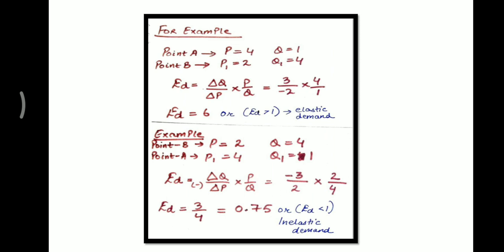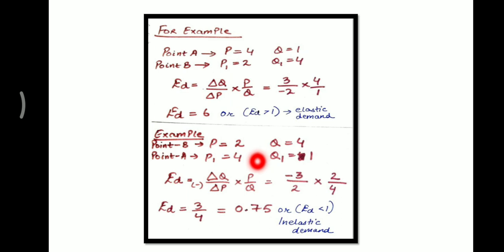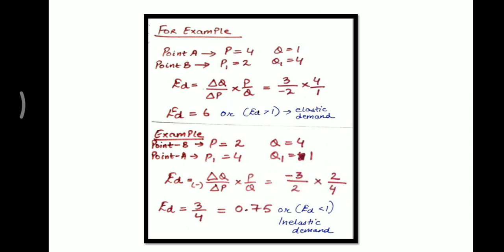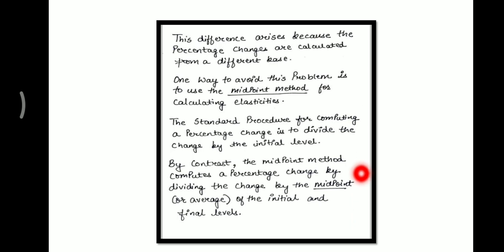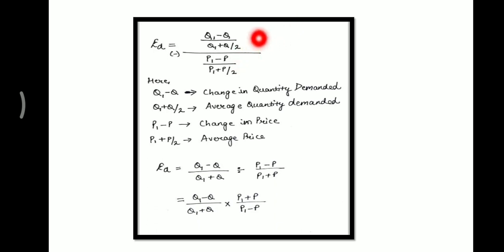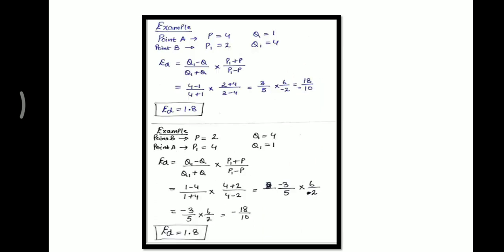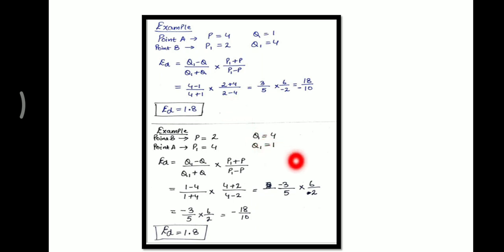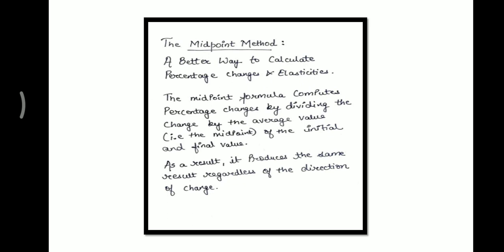Midpoint Method for price elasticity of demand, Explained with examples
Midpoint method:
A better way to calculate percentage changes and elasticities.

The midpoint formula computes percentage changes by dividing the change by the average value (i.e the midpoint) of the initial and final value.

As a result, it produces the same result regardless of the direction of change.